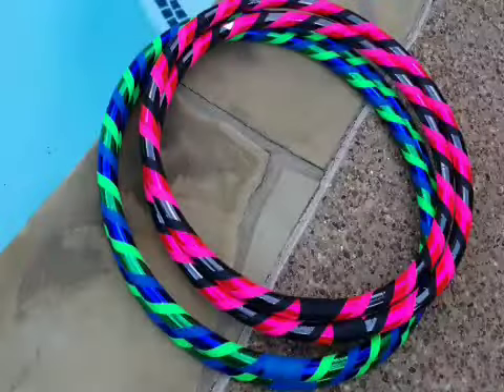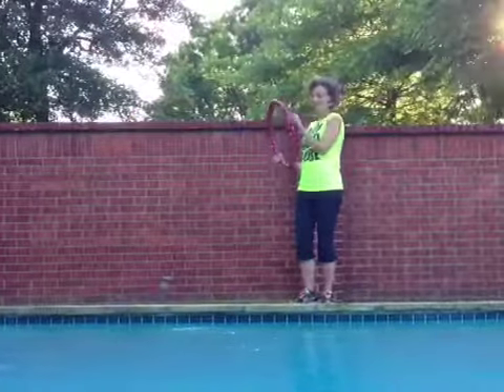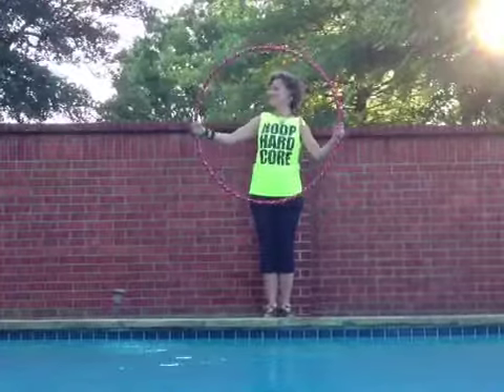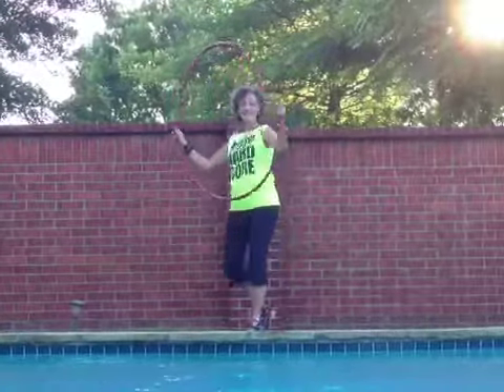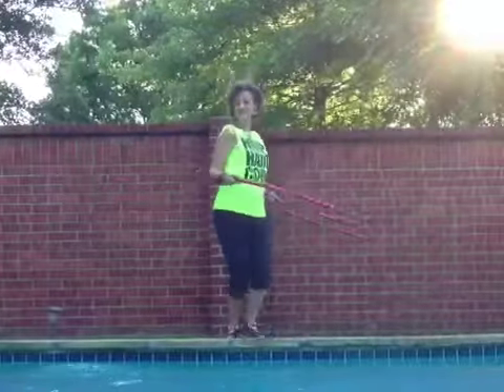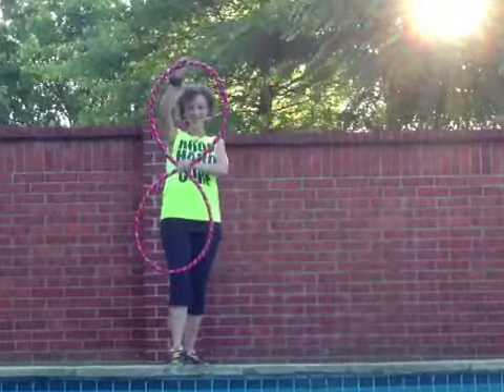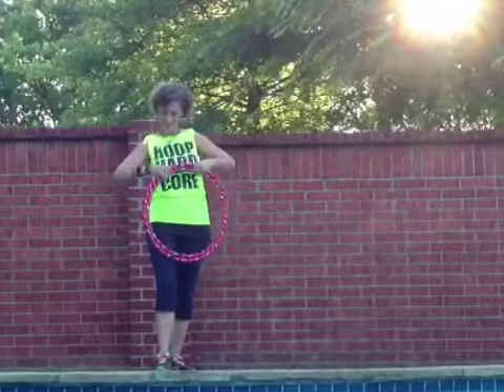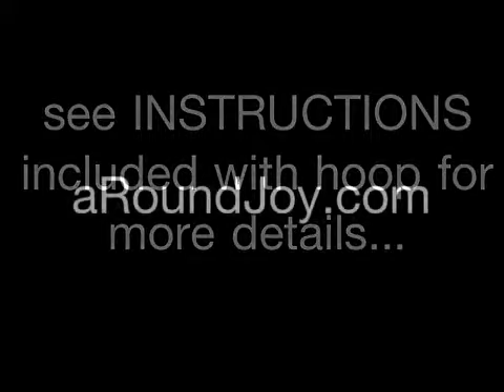Twist-n-gO™ Hoop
How to open & collapse your Twist-n-gO™ Hoop.